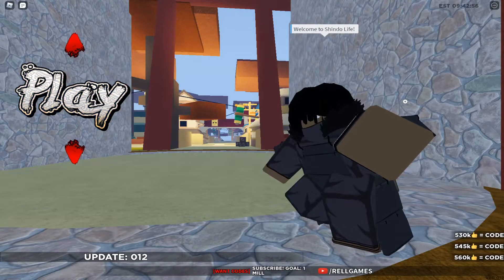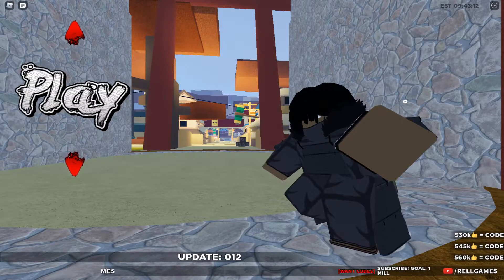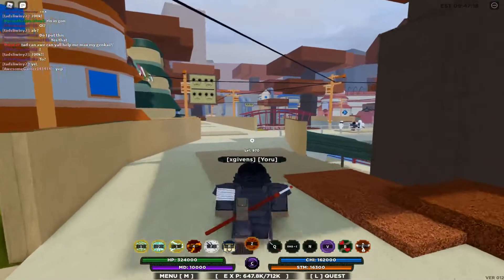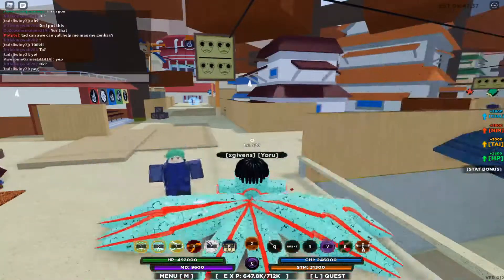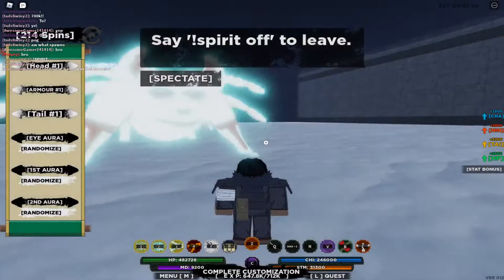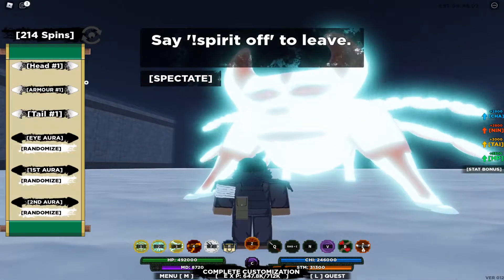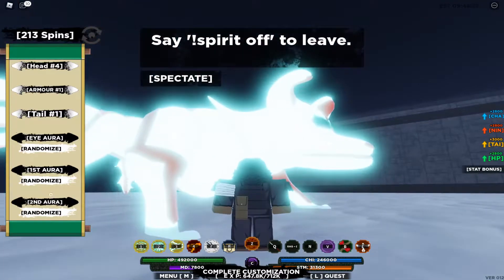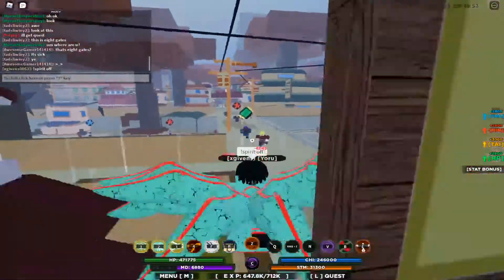(250 Spin Code) How To Customize Your Spirit In Shindo Life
In this video im gonna be showing you guys how to customize your cloak in SHindo life 2